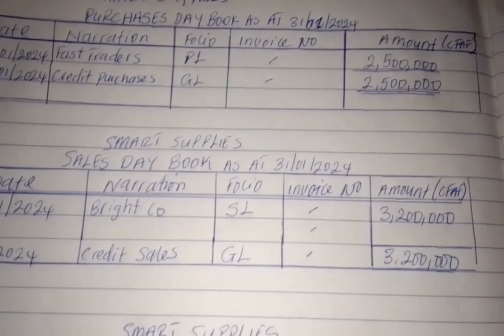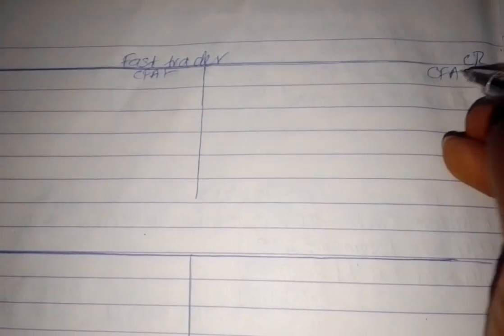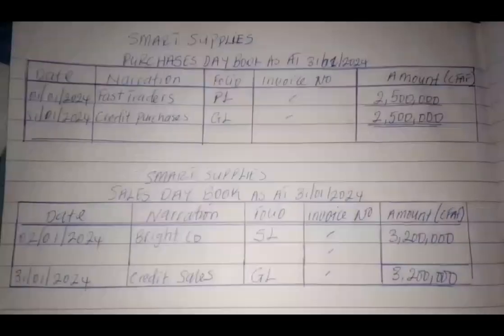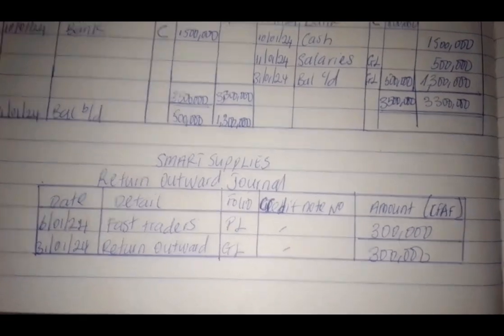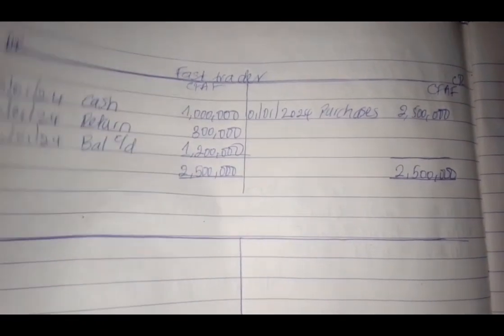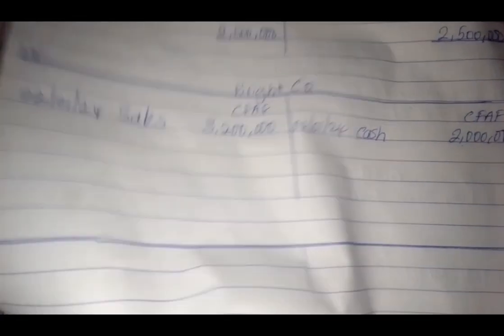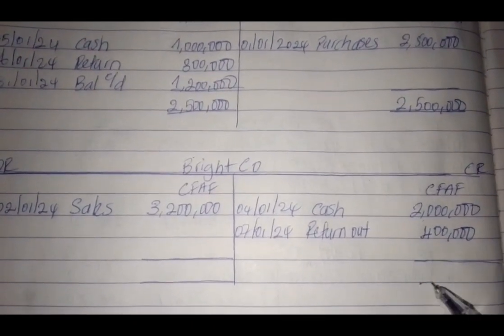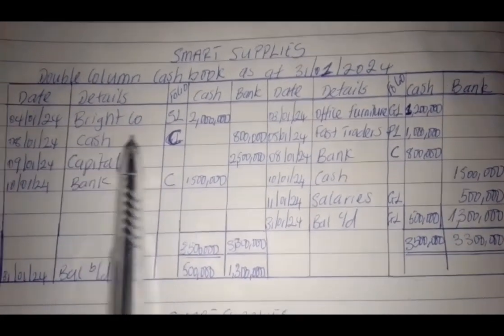Boring accounting records that change businesses seo accounting books of prime entry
Exercise
You are working as an assistant accountant for a small business called Smart Supplies. Below are the transactions that took place during the first week of January 2024:
1. On January 1st, Smart Supplies bought goods worth CFAF2,500,000 on credit from Fast Traders.
2. On January 2nd, the business sold goods on credit to a customer named Bright Co. for CFAF3,200,000.
3. On January 3rd, office furniture was purchased for CFAF1,200,000 and paid for in cash.
4. On January 4th, Smart Supplies received CFAF2,000,000 in cash from Bright Co. as part payment for the goods sold.
5. On January 5th, Smart Supplies paid Fast Traders CFAF1,000,000 by cheque towards the amount owed.
6. On January 6th, Smart Supplies returned goods worth CFAF300,000 to Fast Traders.
7. On January 7th, Bright Co. returned goods worth CFAF400,000 to Smart Supplies.
8. January 8, Deposited the sum of CFAF1,500,000 cash in the bank.
9, January 9, brought in additional capital by cheque CFAF2,500,000
11. January 10, paid salaries by cheque CFAF500,000

Required:
1. Record each transaction in the appropriate Book of Prime Entry. The options are:
2. Calculate and write the total for each relevant book.